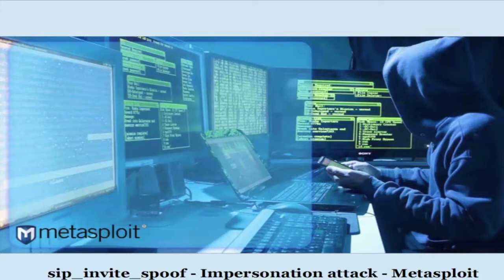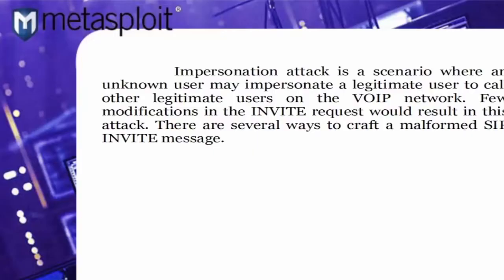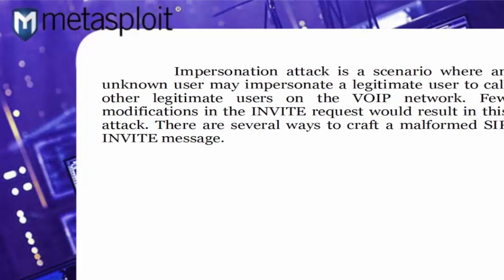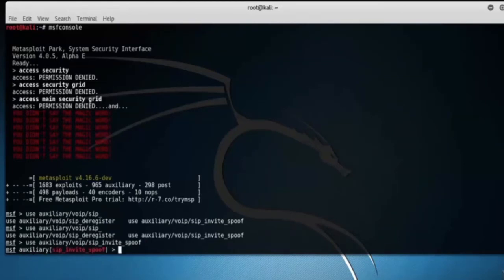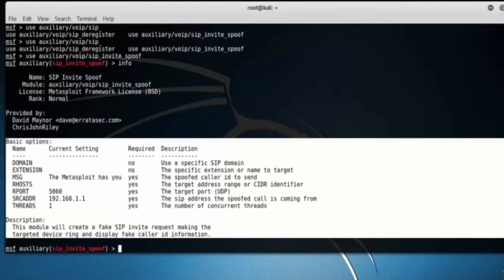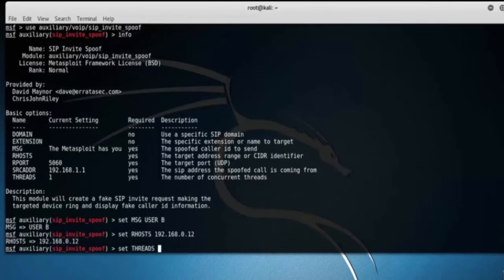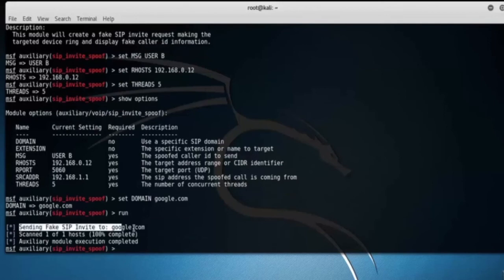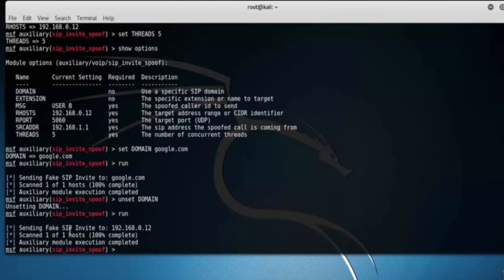Master in Hacking with Metasploit #34 sip invite spoof Impersonation attack Metasploit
Metasploit is one of the most powerful exploit tools. Most of its resources can be found It comes in two versions − commercial and free edition. There are no major differences in the two versions, so in this tutorial, we will be mostly using the Community version (free) of Metasploit.
As an Ethical Hacker, you will be using “Kali Distribution” which has the Metasploit community version embedded in it along with other ethical hacking tools. But if you want to install Metasploit as a separate tool, you can easily do so on systems that run on Linux, Windows, or Mac OS X.